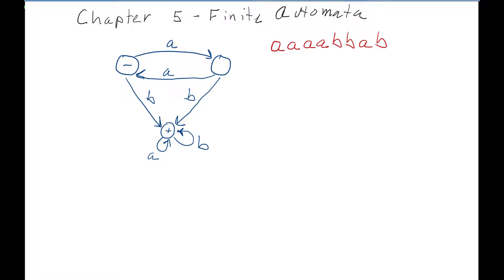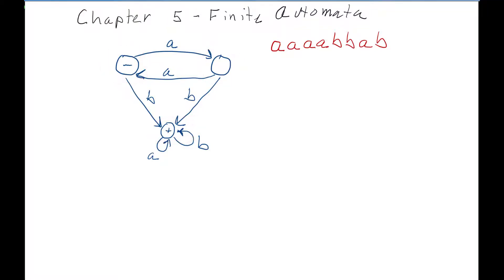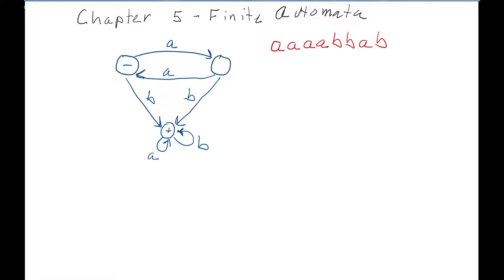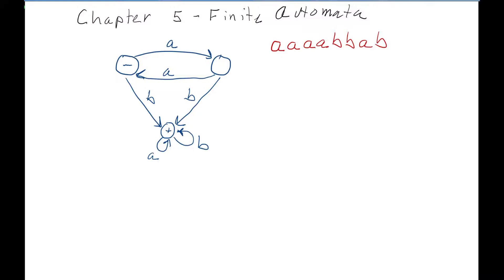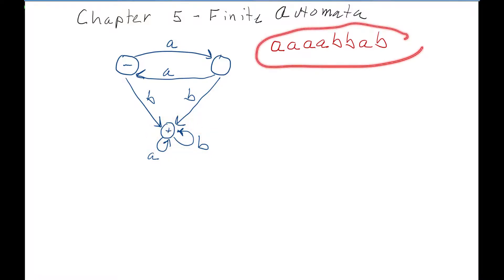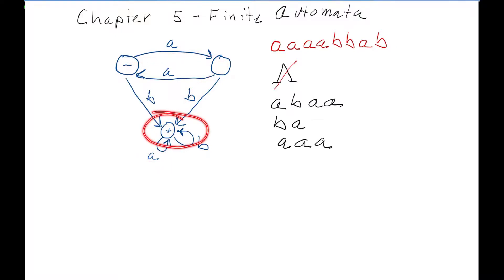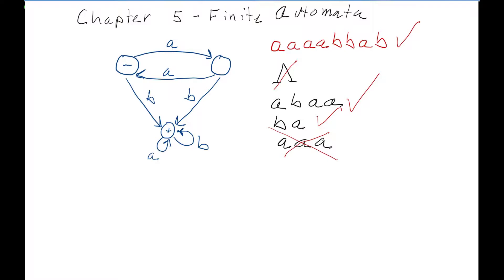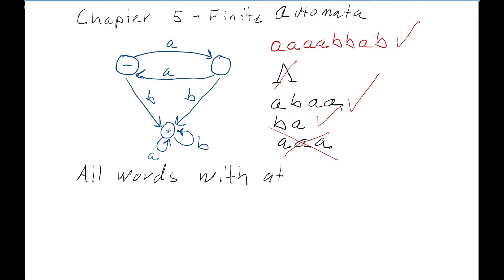Chapter 5 - Finite Automata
CS 320 - Chapter 5 - Finite Automata